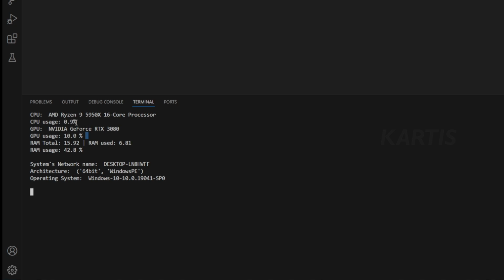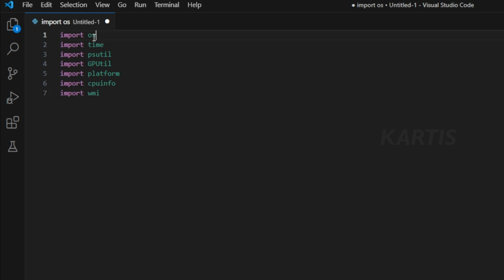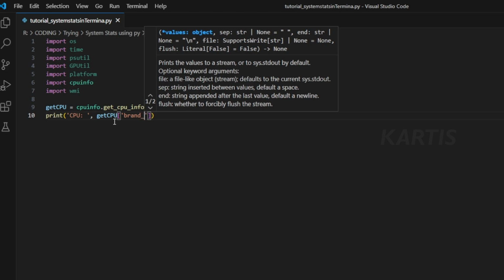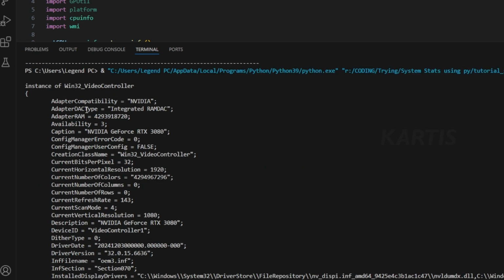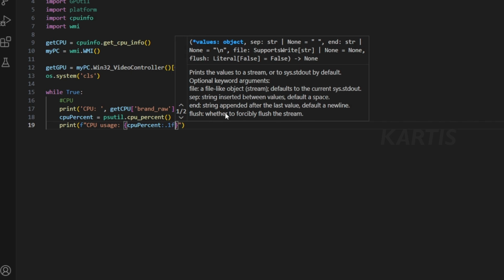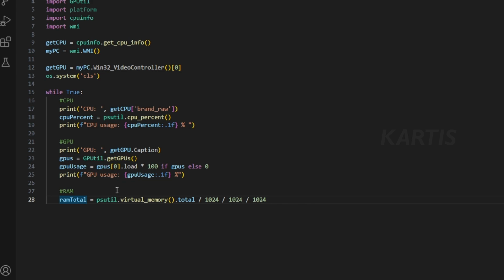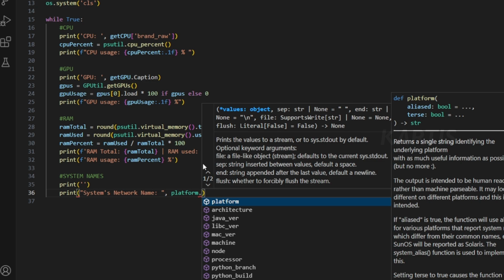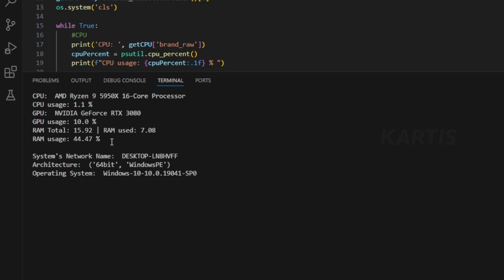Take and Display PC Hardware Info using Python in Terminal Dashboard | Beginner Tutorial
In this video, you'll learn how to get Hardware/Software information of your system using Python code and display them on your terminal.

Display System's Hardware/Software Information Digitally in an APP